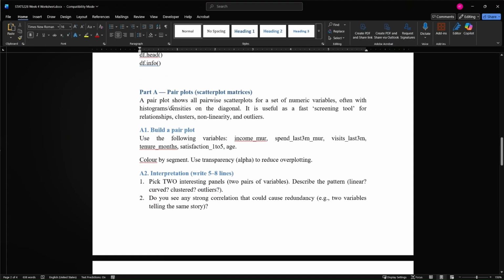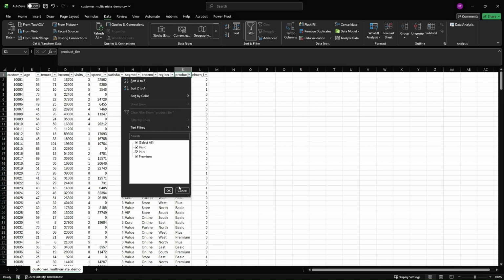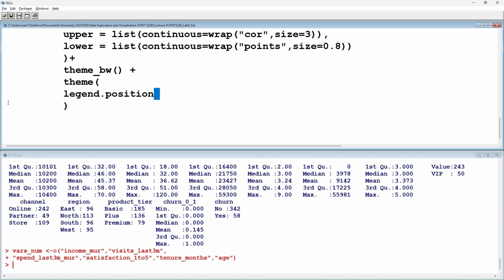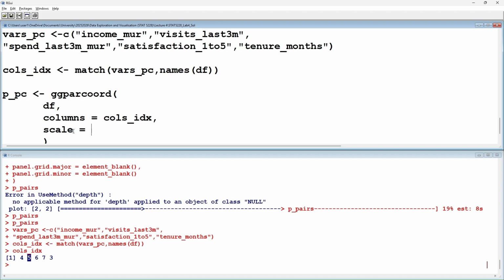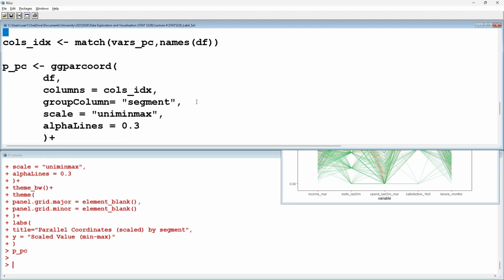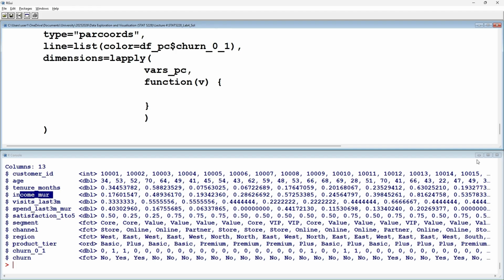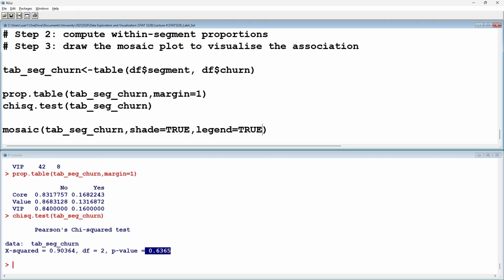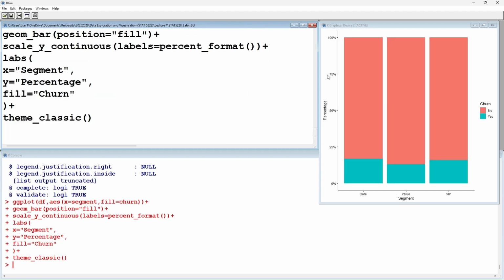Multivariate Exploratory Data Analysis Part 2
This video covers different multivariate exploratory analysis on numeric and categorical variables.